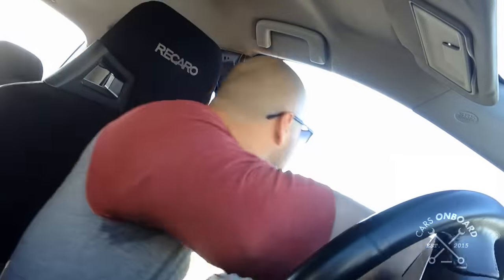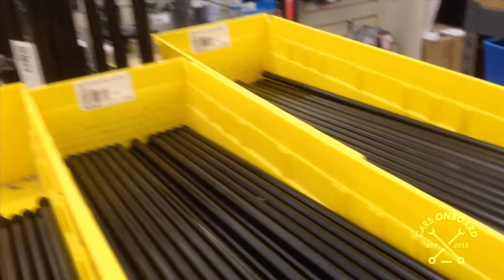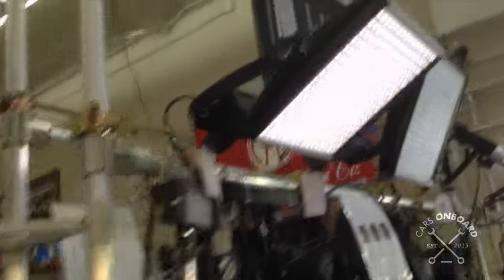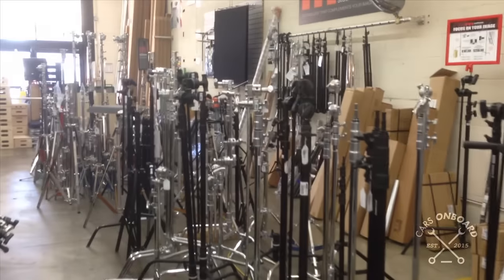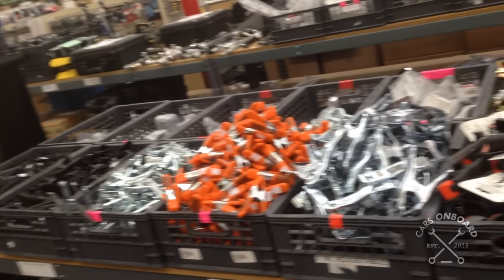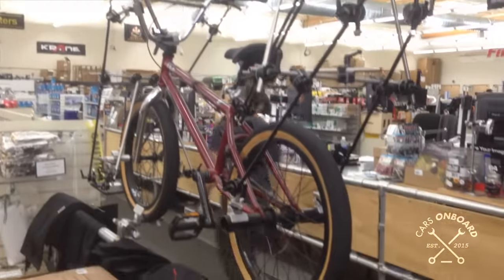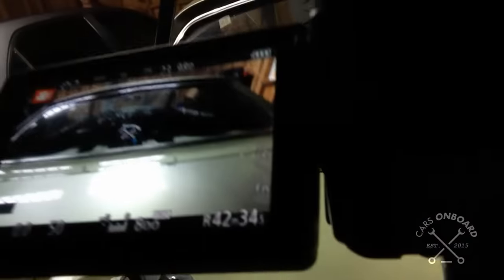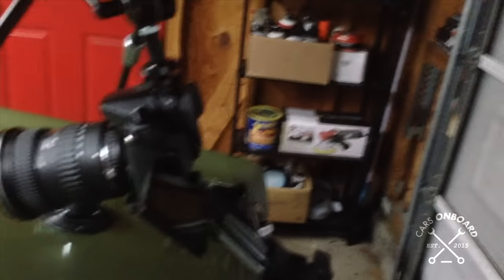CARS ONBOARD [FILM TOOLS] OFF-TOPIC #001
Film Crew:
Alex Shaw